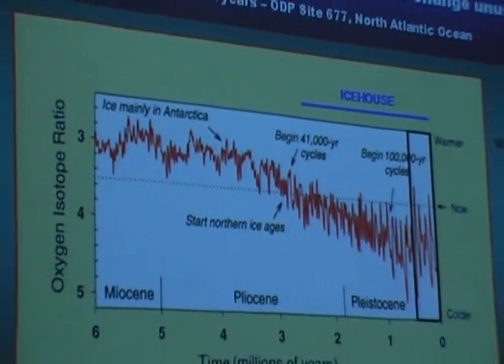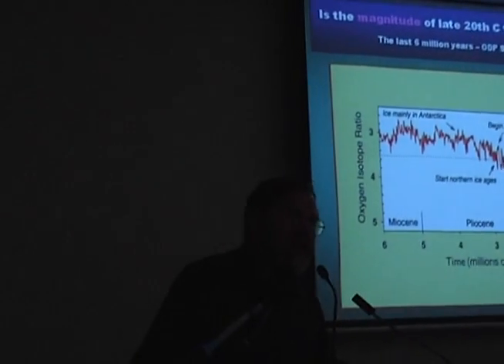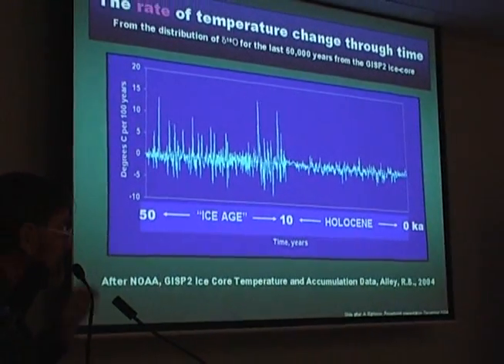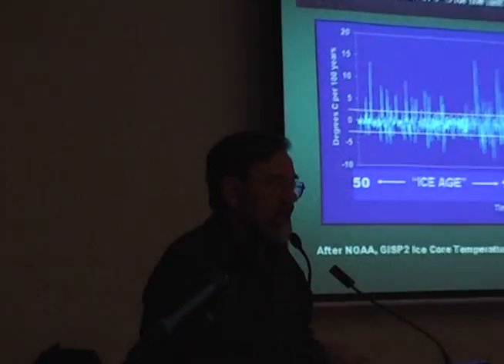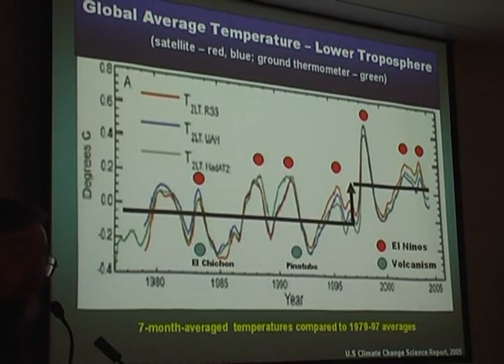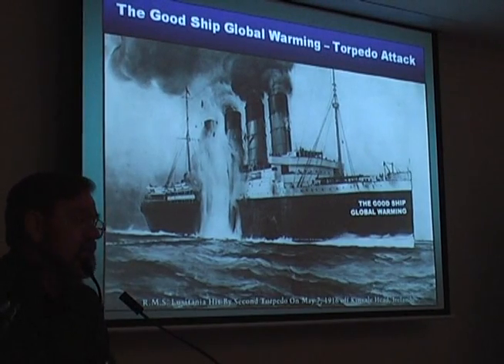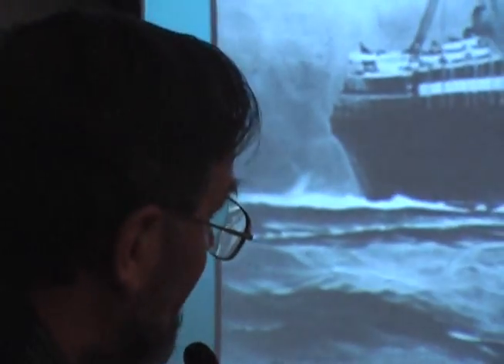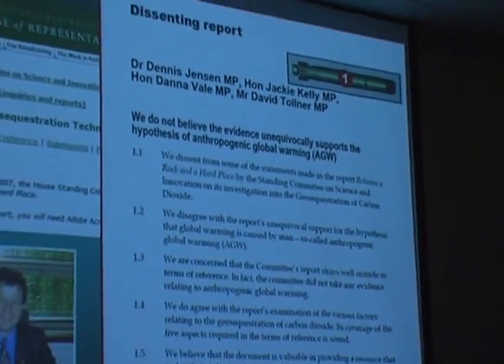Climate change - Is CO2 the cause? - Pt 2 of 4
Part 2 - Professor Bob Carter examines more of the data concerning climate change and Global warming. Inconvenient Truth author Al Gore would find his presentation contradicted by this presentation?  Will kyoto`s greenhouse reduction goals be in vain?